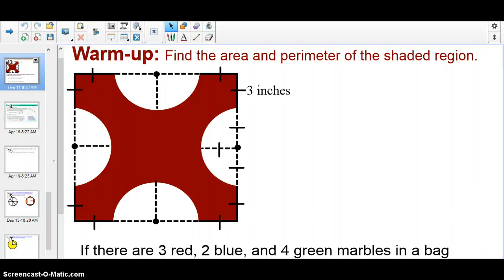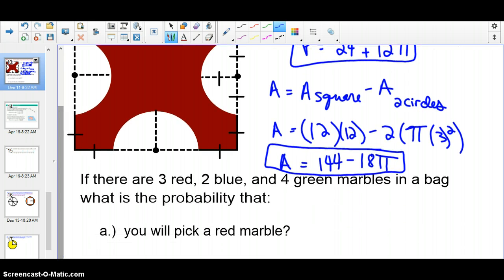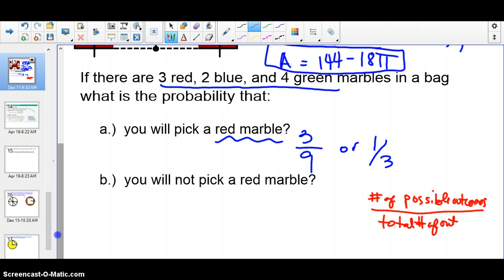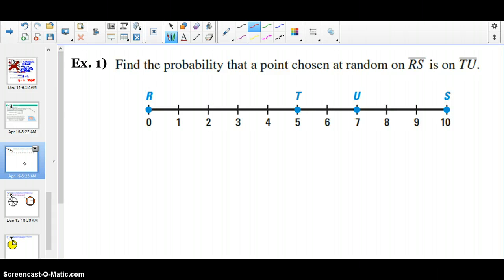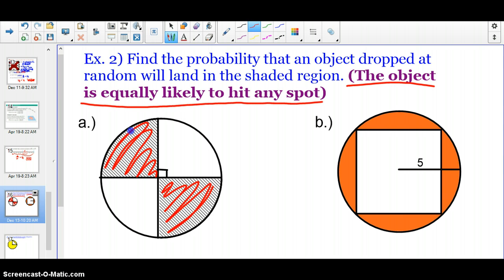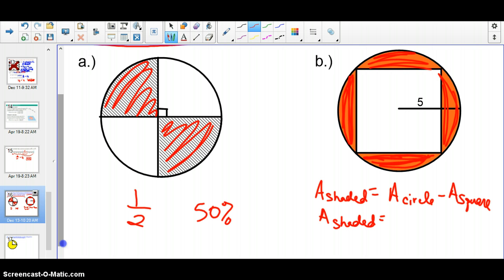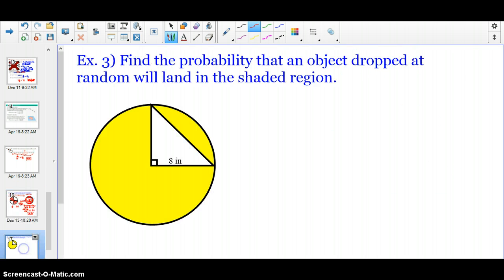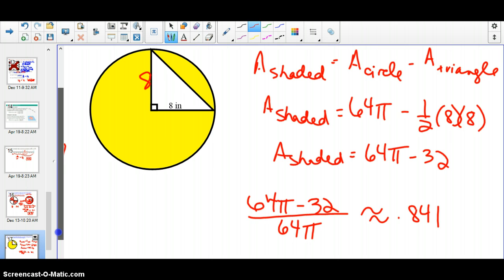Geometric Probability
Probability